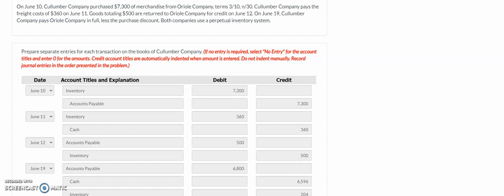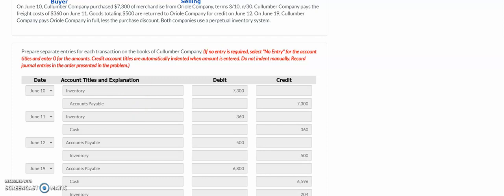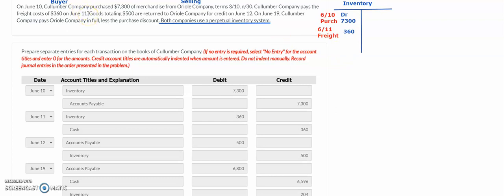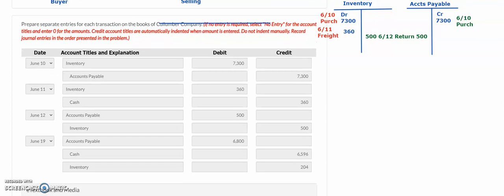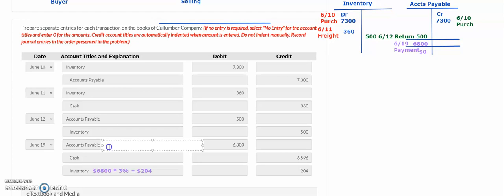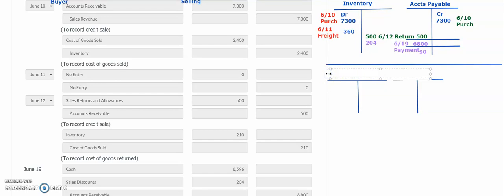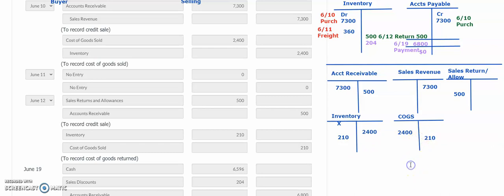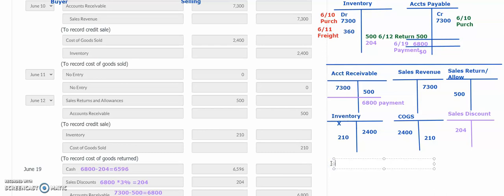Video on Chapter 5 End of Chapter Question 4 on Purchasing and Selling Journal Entries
This Video demonstrates Chapter 5 End of Chapter Question 4 on Purchasing and Selling Journal Entries